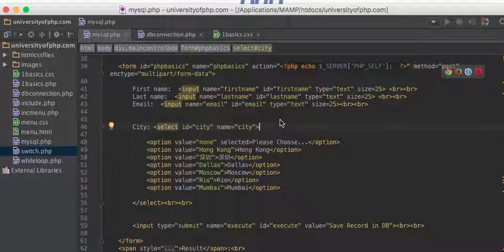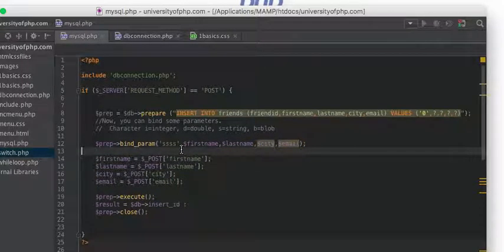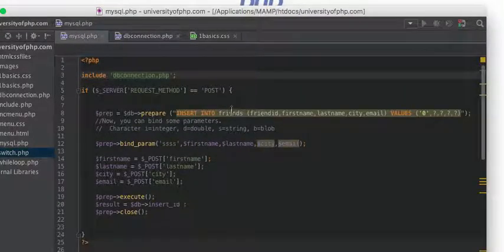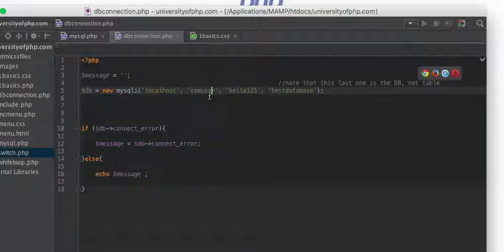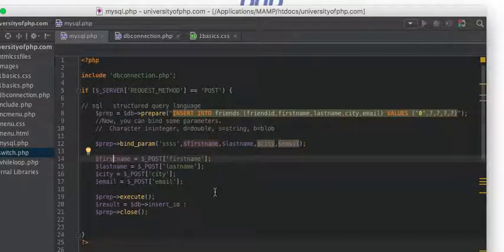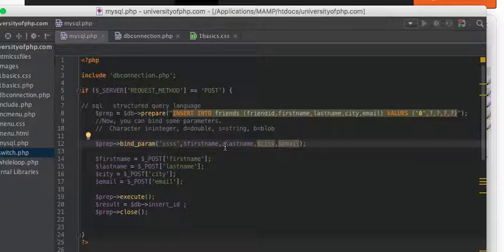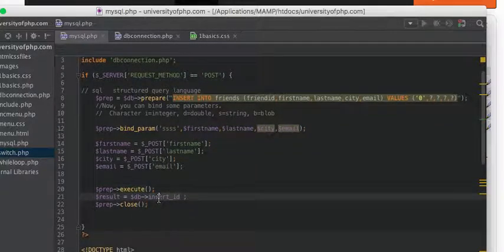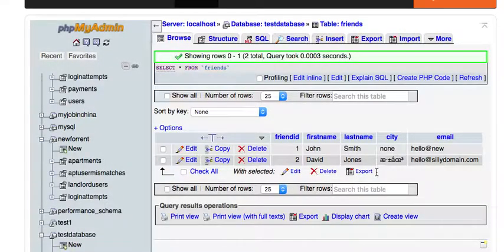14 - insert/add records into mysql using php (full code in comments section)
This video will show you how to use the "insert" statement in SQL to add records to a MySQL database. We will also be using the "mysqli" class and prepared statements. We will add variables/parameters to the SQL insert statement through "binding" where we "bind" our variables in dynamically.